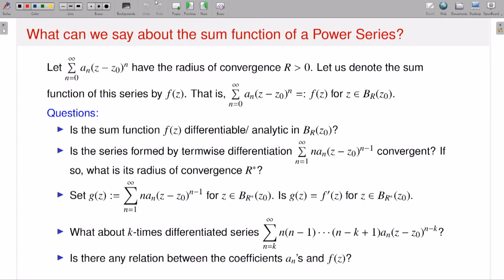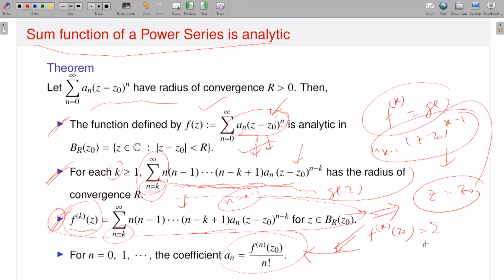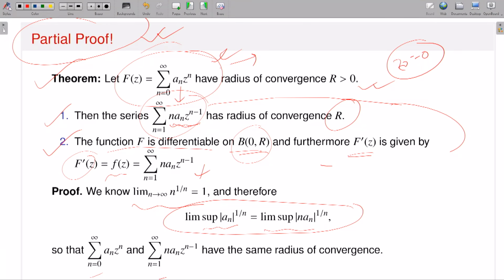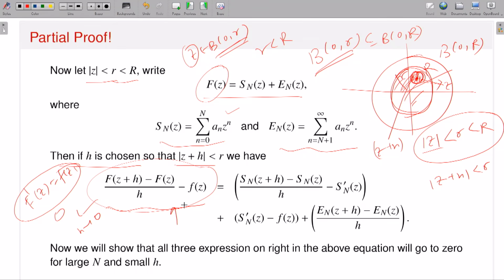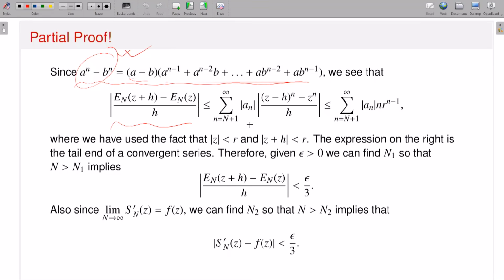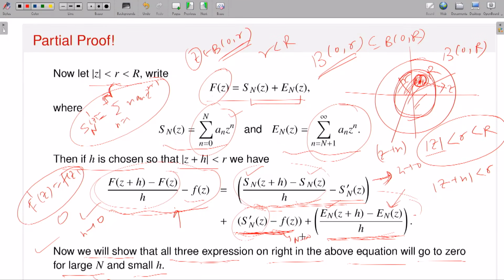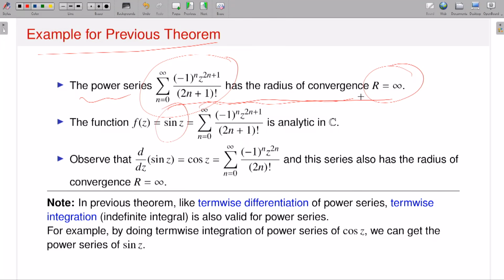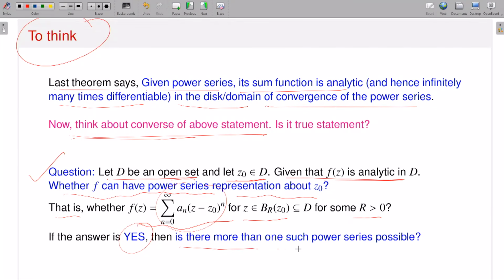Lec 38: Proof of the analyticity of the sum function of a power series